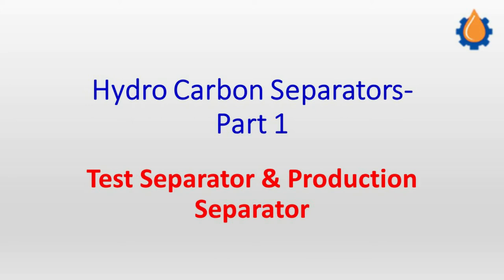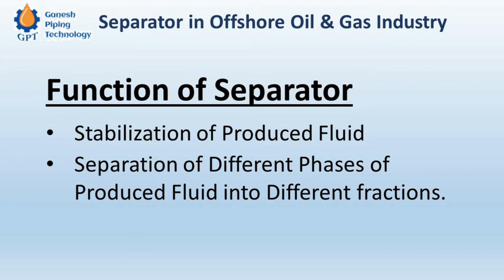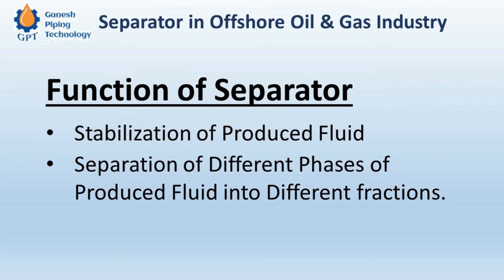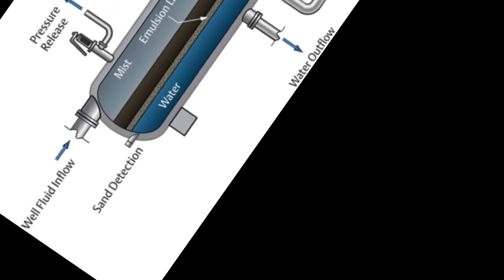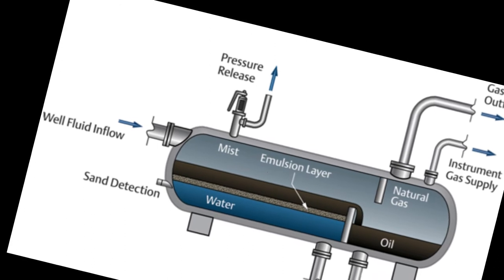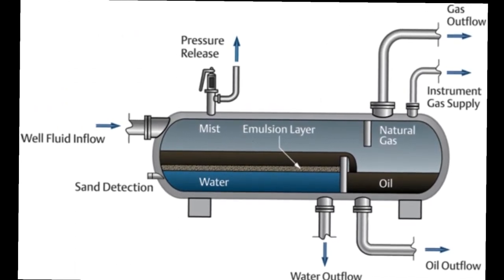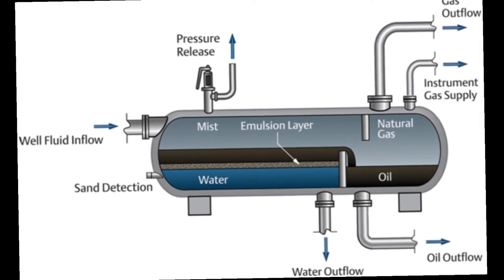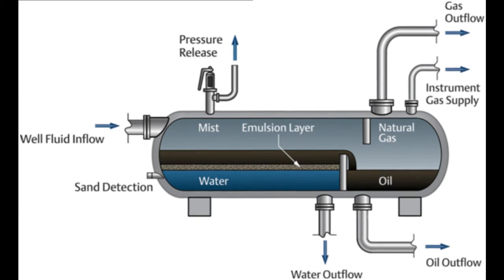What is Separator in Oil & Gas Industry?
This video is about introducing the audiance to the Production & Test Separator used in Oil & Gas Industry. They are used for separation of Solid Liquid and Gaseous Impurties dissolved in Well Stream. Well Stream is production that comes out of well, it is having Hydrocaron with other impurities such as sea water, sand & dissolved natural gas and other gaseous impurities.

To know more about the offshore segment. Do read my book. "Fundamentals of Oil & Gas Industry for beginner's". You can directly get the copy of book online by clicking the link.